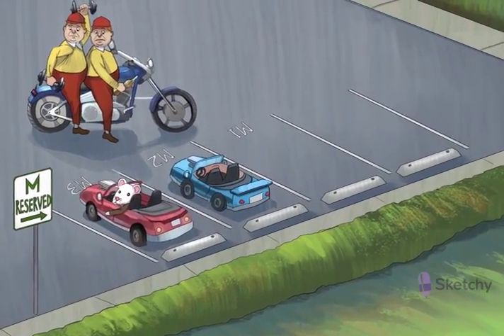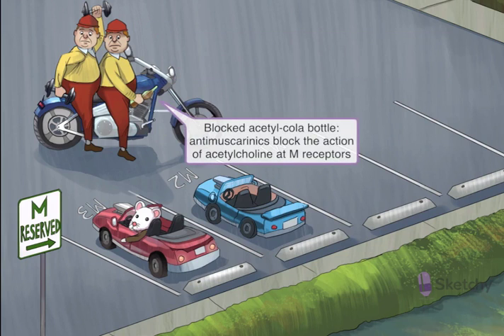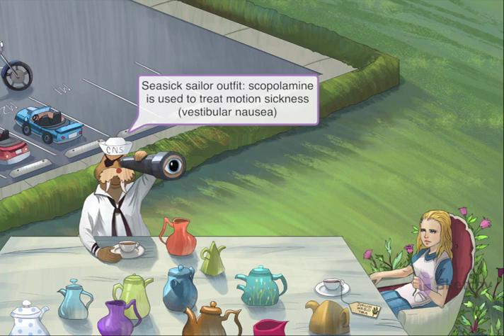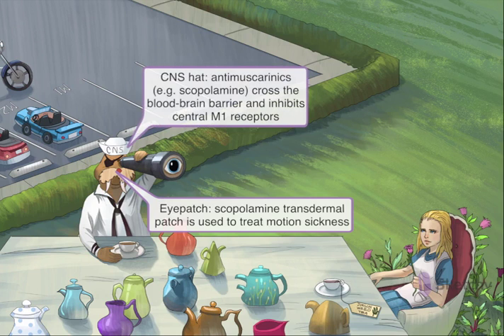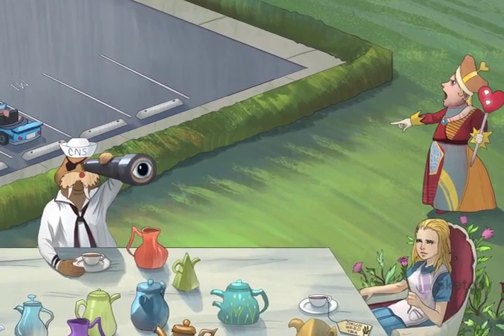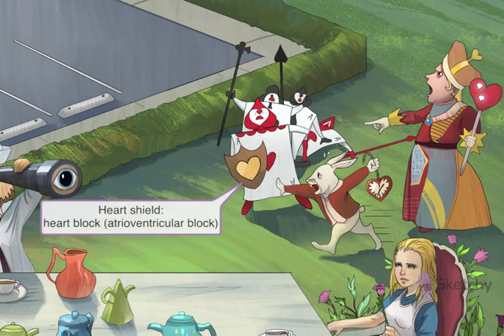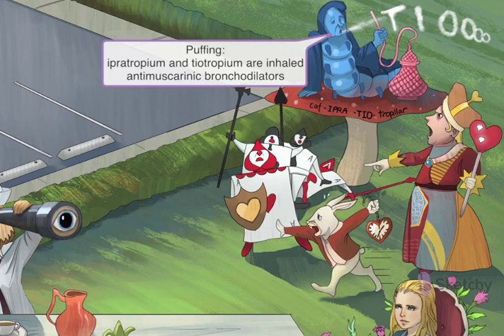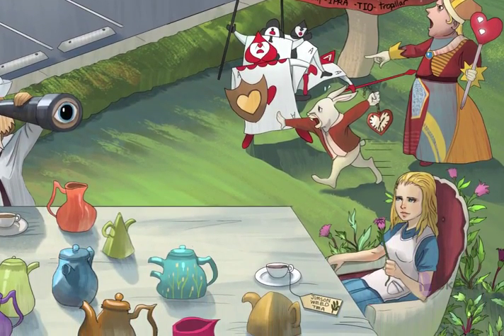Скетчи по фарме